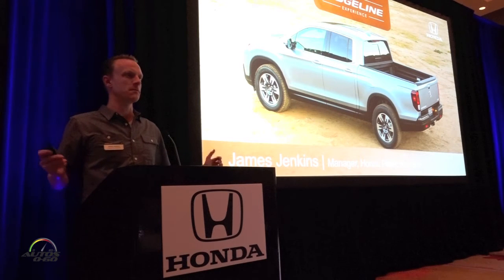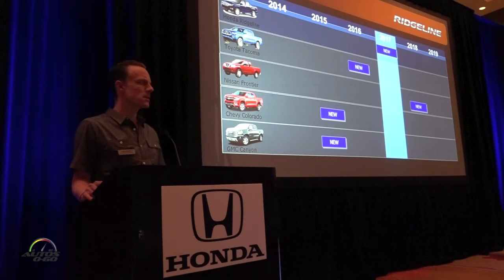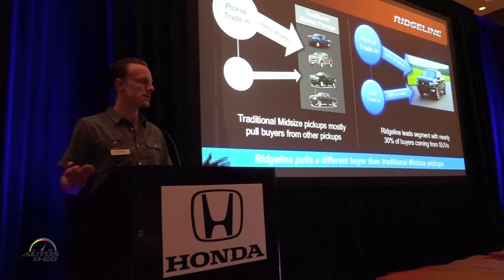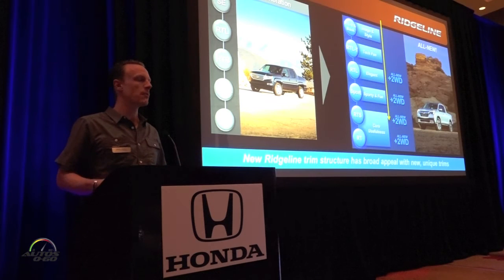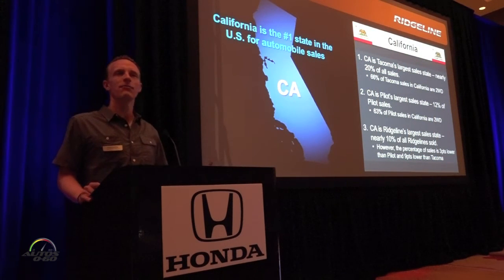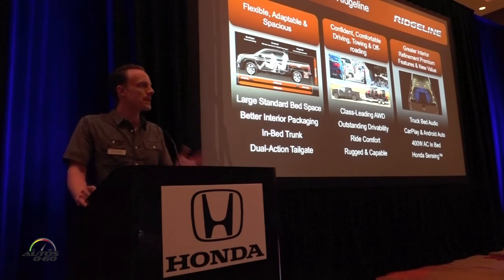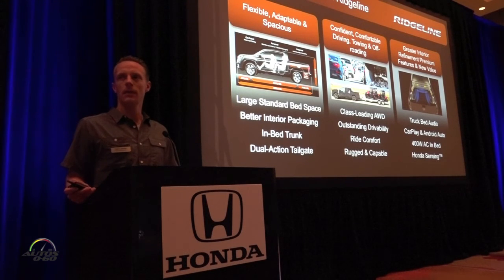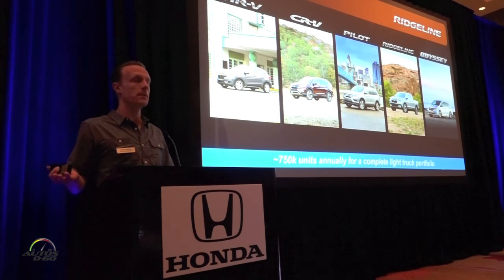2017 Honda Ridgeline Marketing and Sales presentation by James Jenkins.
The 2017 Honda Ridgeline is the second generation of Honda’s innovative midsize pickup truck, redesigned from the ground up to offer both recreational and work users a higher degree of utility and versatility in a modern, rugged and sophisticated midsize pickup with the largest and most flexible cabin in its class; a higher level of confident and refined dynamic performance; and robust cargo-hauling and towing capabilities, including a class-leading maximum 1,584 pound (718.5 kg) payload capacity (varies by trim) and up to 5,000-pound (2,268 kg) towing (RT AWD).

Based on Honda’s Global Light Truck platform – with its highly rigid, aerodynamic and tightly sealed unitized body construction, Advanced Compatibility Engineering™ (ACE™) safety body structure, and fully independent front and rear suspension systems with Amplitude Reactive Dampers – the 2017 Honda Ridgeline offers vastly superior ride comfort and handling precision compared to conventional body-on-frame truck offerings, along with the top-in-class cabin quietness and anticipated collision safety performance.

 Combining this new platform with a more powerful and efficient direct-injected 3.5-liter i-VTEC™ V-6 engine, a 6-speed automatic transmission with wider ratio spread, and available new Intelligent Variable Torque Management™ (iVTM-4™) torque-vectoring all-wheel drive – the most advanced AWD technology in the midsize truck class – results in class-leading EPA fuel economy ratings along with superior all-weather traction and handling capability and robust medium-duty off-road performance.